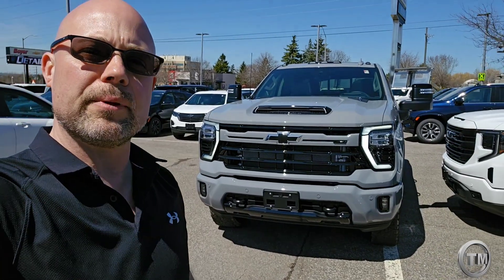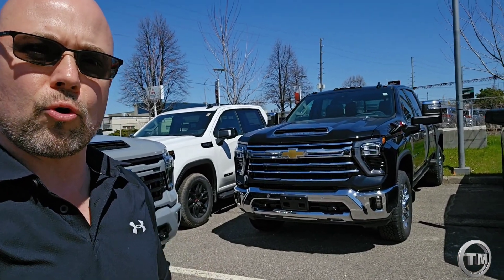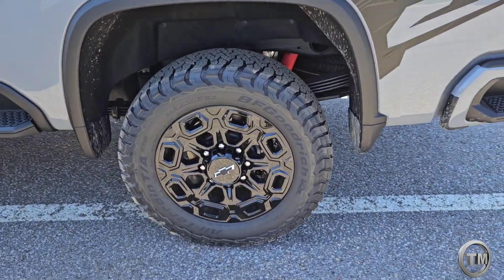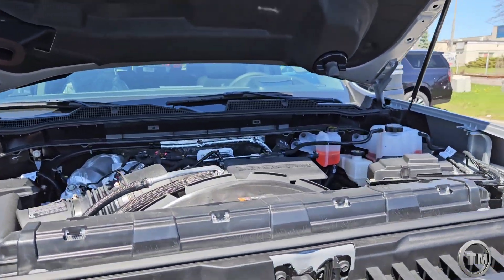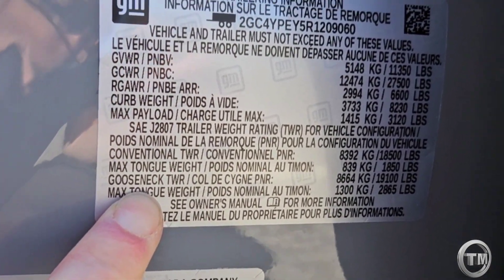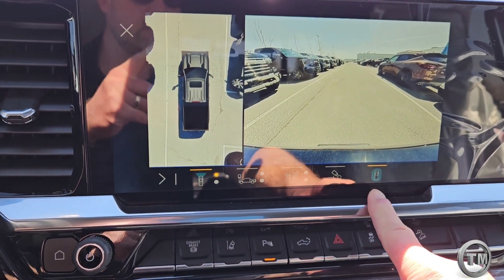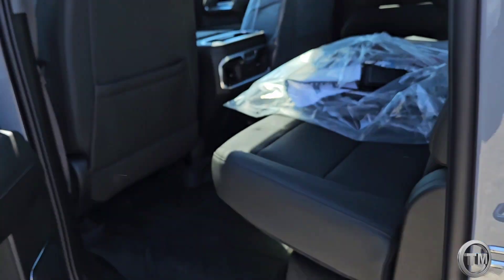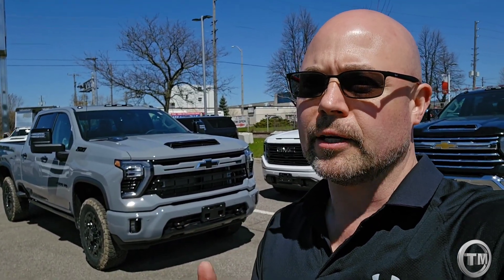2024 Chevrolet Silverado HD. New Looks and New Colour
The '24 Chevrolet Silverado refresh brought Chevy's New interior and updated exterior front-end styling. Here is the new Slate Grey Metallic paint.
This LTZ was ordered with the Z71 Off-Road package, Technology package and the Safety Package to get real close to High Country standards.